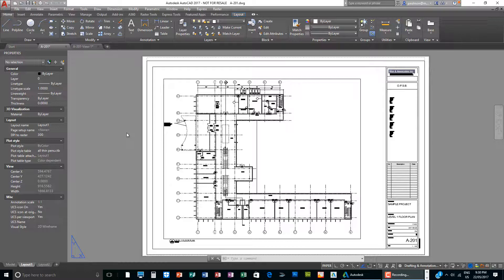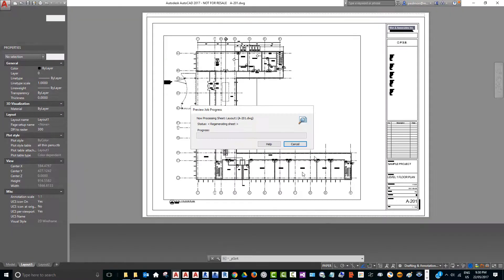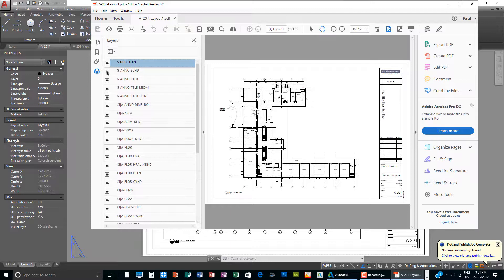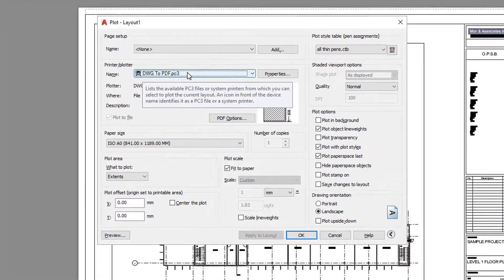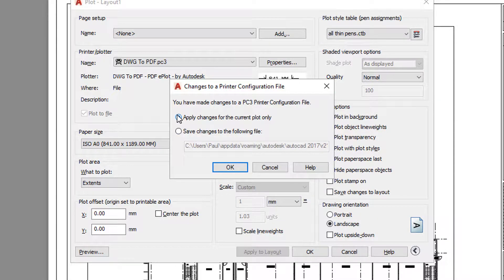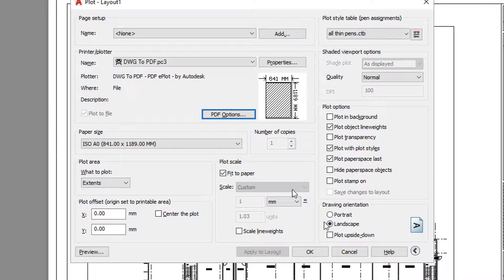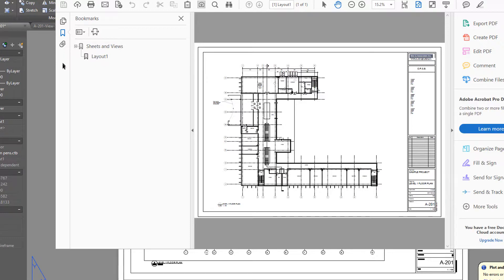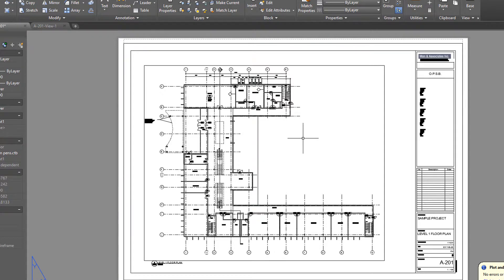AutoCAD DWG To PDF - Layer Option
How to turn on/off layer option when plotting/exporting DWG to PDF.